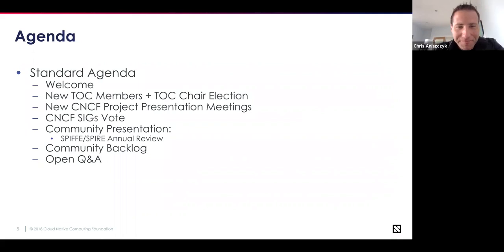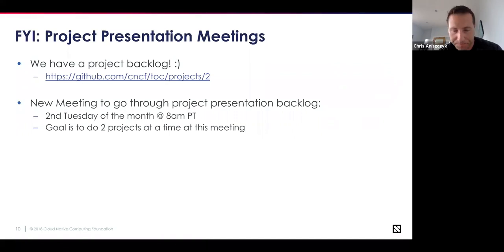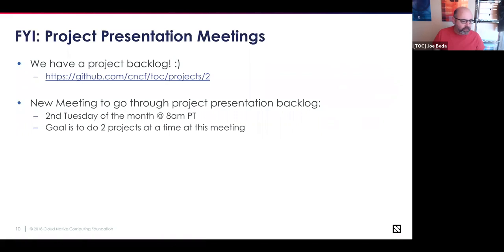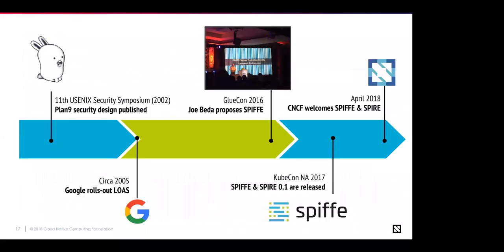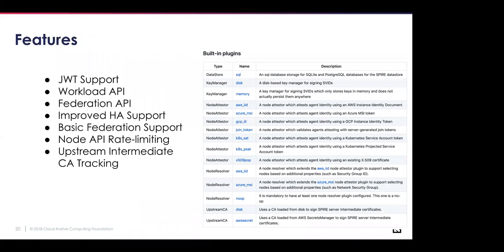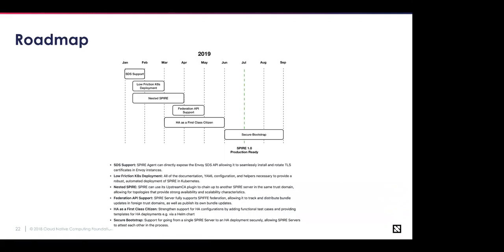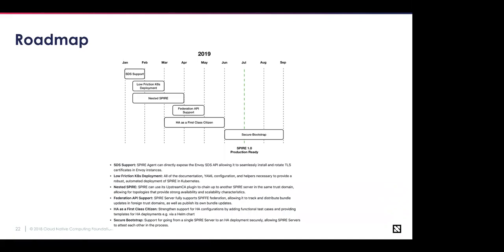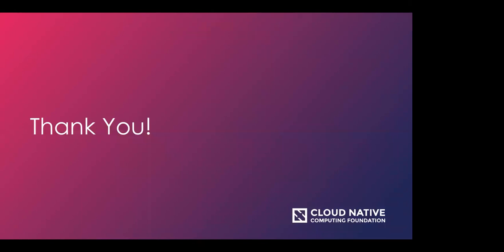CNCF TOC Meeting - 2019-03-19